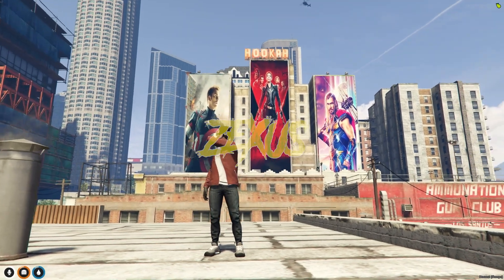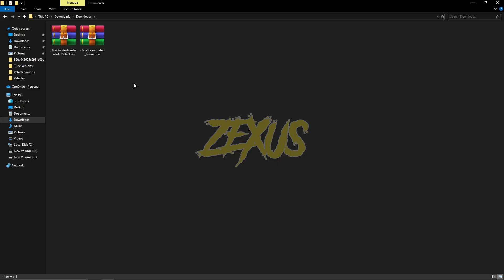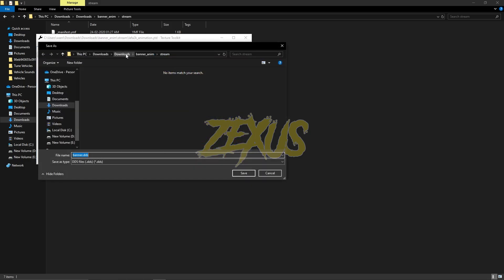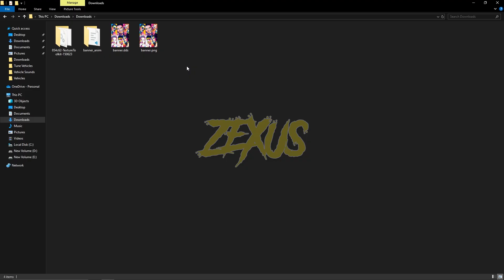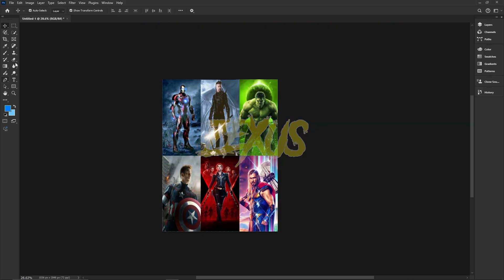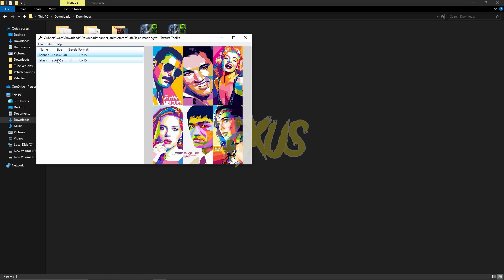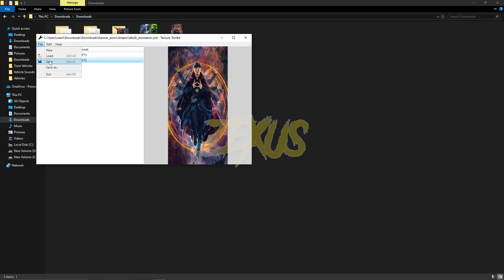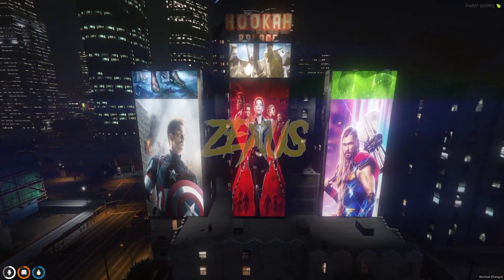FREE | Animated Banner Script | QBCore Framework | FiveM Tutorial #8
Hey guys, today in this video I have shown you how you can install Animated Banner script into you FiveM server in a very easy method.

🔗Links Used in this video